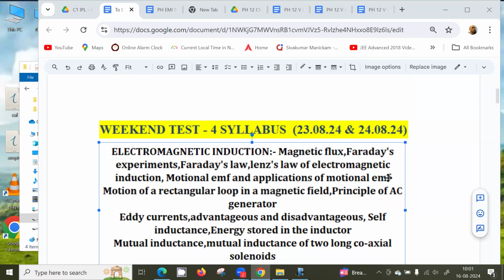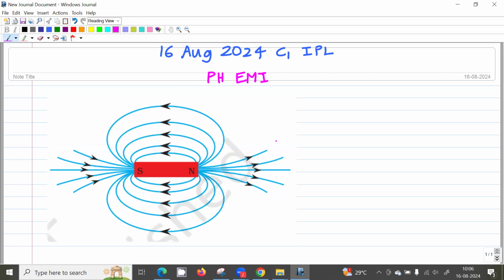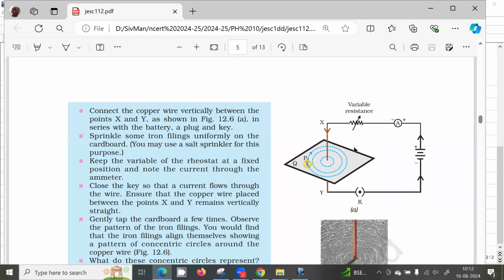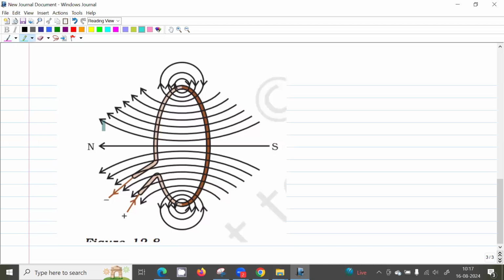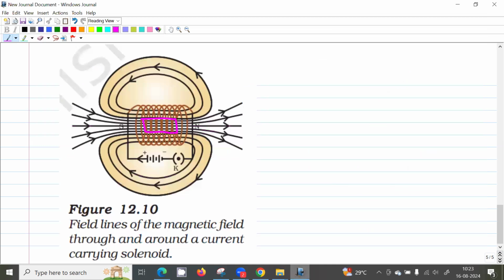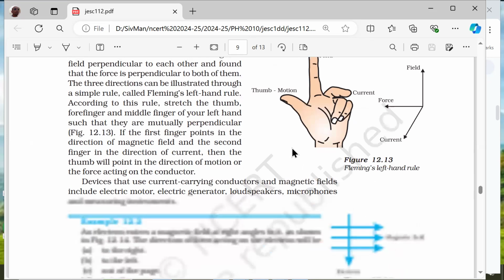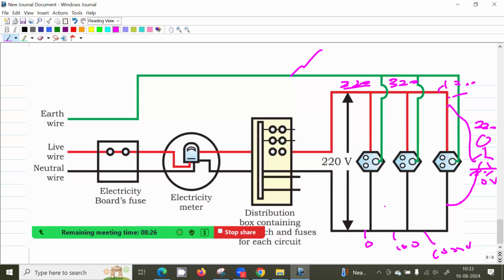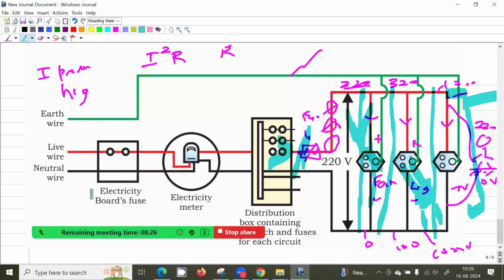CI IPL 2024Aug16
CBSE Class 10 Physics ,  Magnetic Effects of Current.